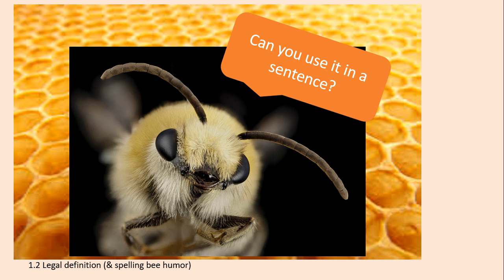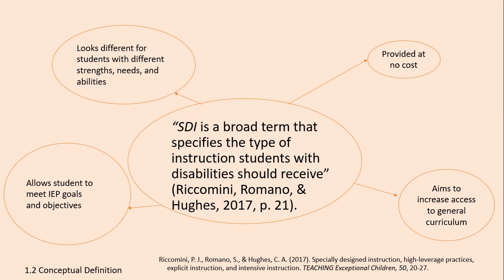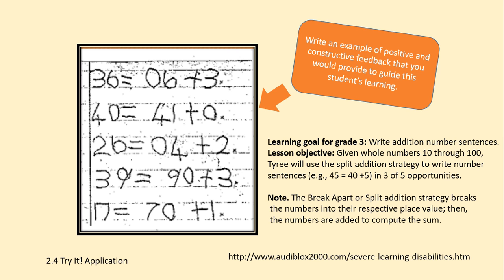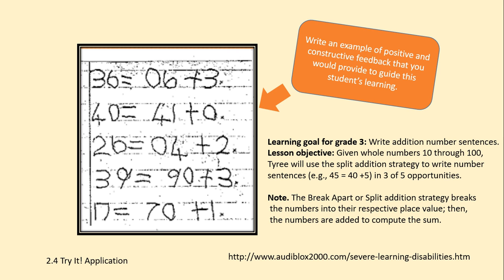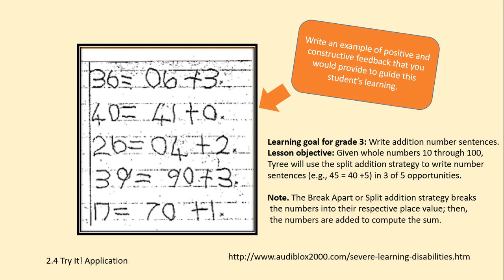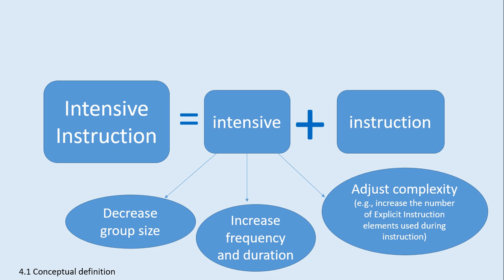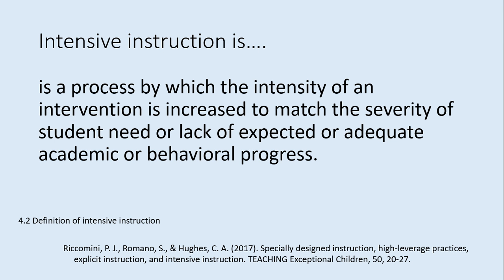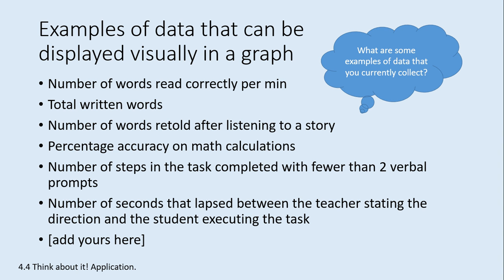Module on SDI HLPs EI II 1